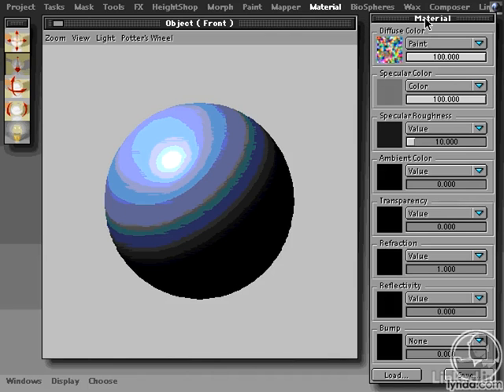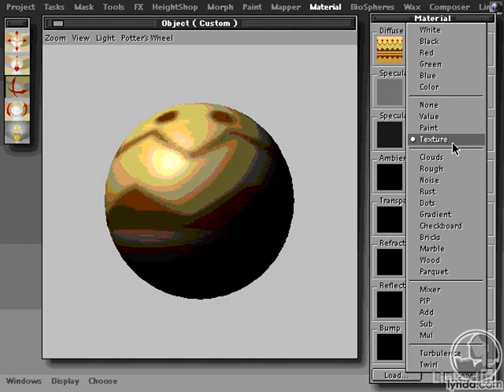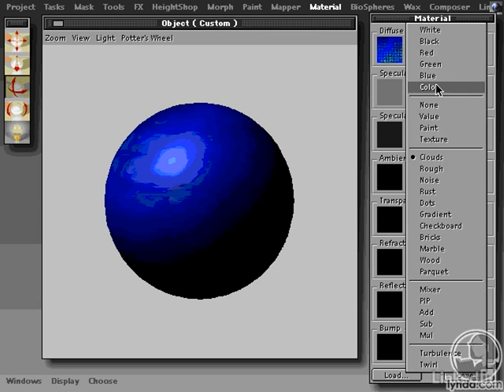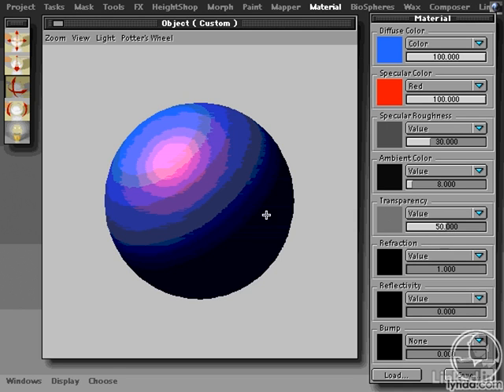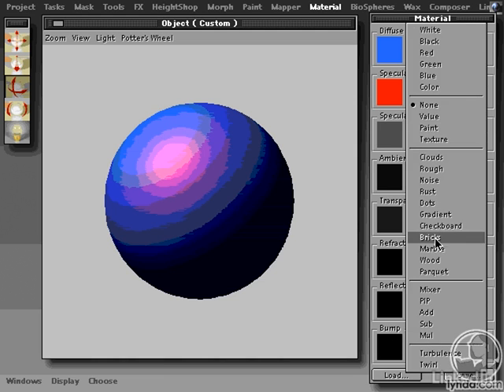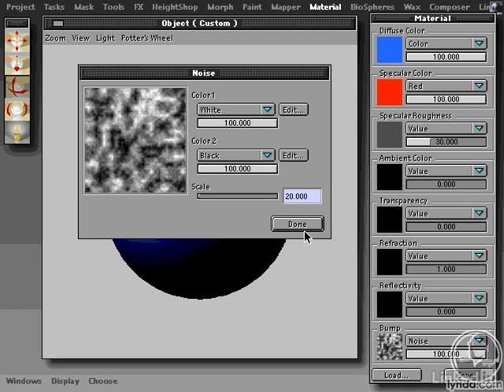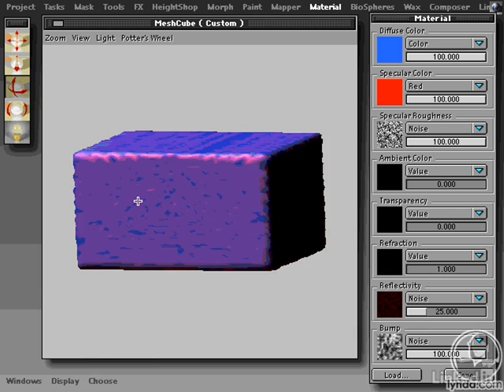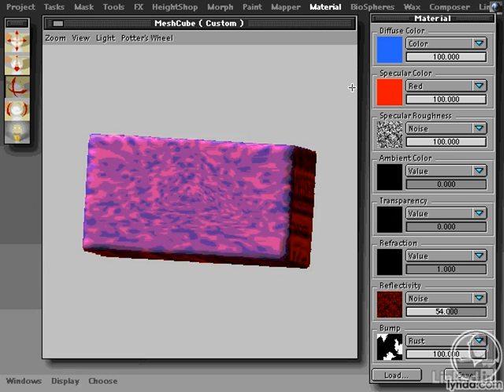The Material Palette